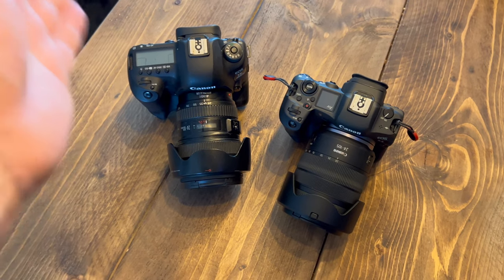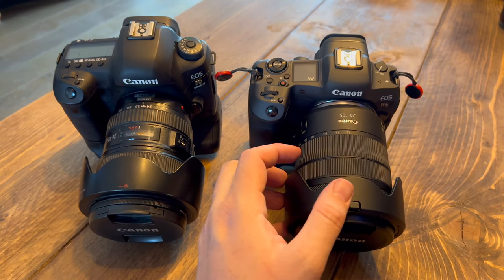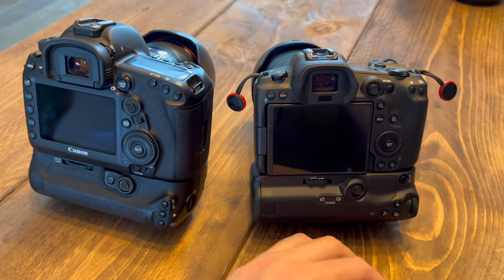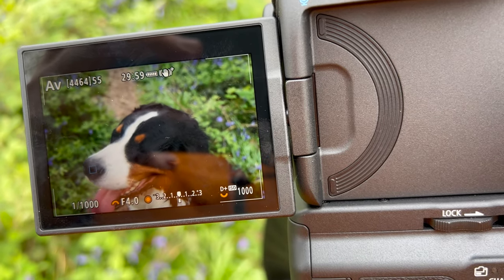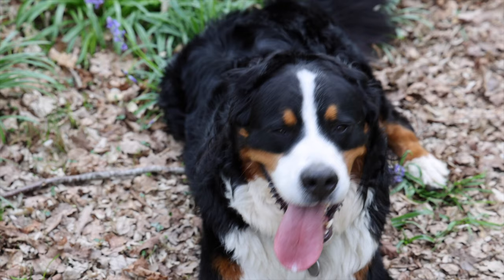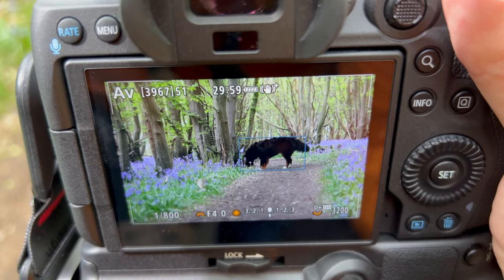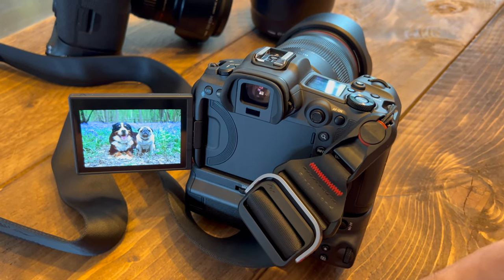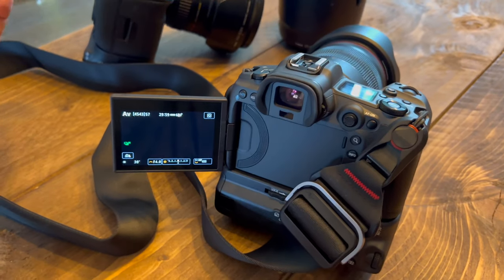Canon EOS R5: Face-Off with My Dogs in the Woods! (Autofocus & Image Stabilization Test)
Upgrade your pet photography! 🐶  We take my brand new Canon EOS R5 for a walk in the woods with my furry friends, Winston & Buddy, to put the face-tracking autofocus to the ULTIMATE TEST!  See how the R5 keeps these energetic pups SHARP in every shot. 📸  We'll also show you some epic image stabilization examples you won't want to miss!  Is the EOS R5 the perfect camera for capturing those unforgettable pet moments?  Let's find out!  Plus, my honest thoughts and review at the end!

In this video:
Canon EOS R5 Face-Tracking Autofocus Test (Can it keep up with playful pups?)
Image Stabilization Examples (Say goodbye to shaky footage!)
Real-world usage in a fun and scenic environment

Chapters:
0:00 - Intro
1:30 - In the woods
4:17 - Final Thoughts

Thinking about getting the Canon EOS R5?  This video is for you!